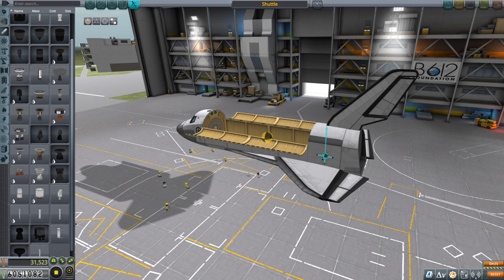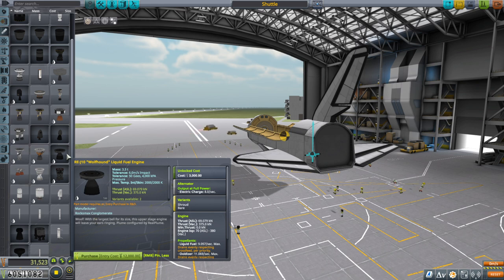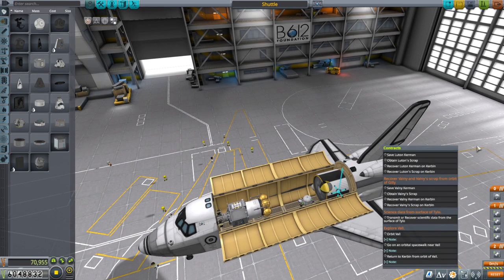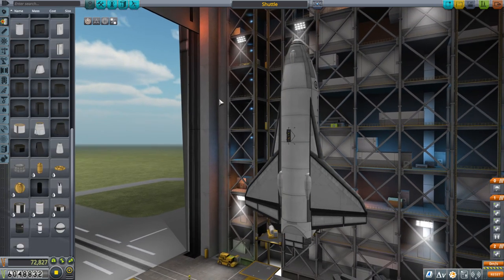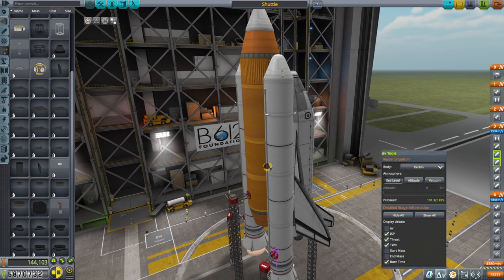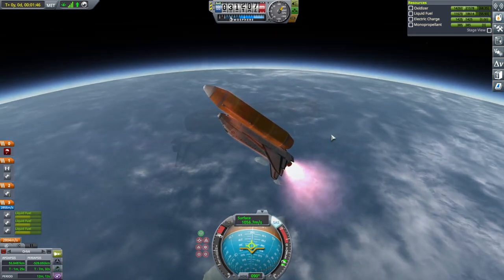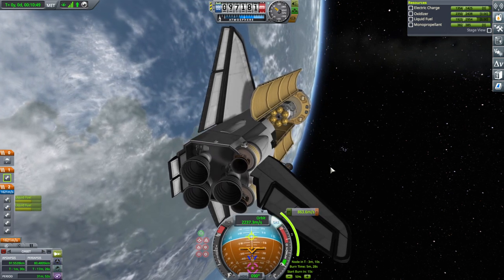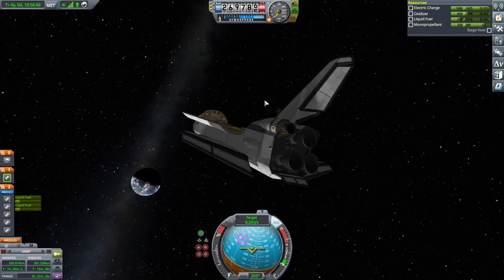Kerbal Space Program 1.11 Stock Career 43 - Shuttle to the Mun, Part 1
I test a new Shuttle system with the goal of picking up some more kerbals.